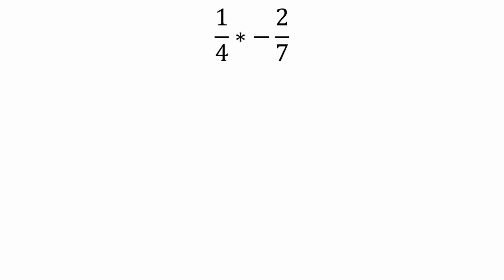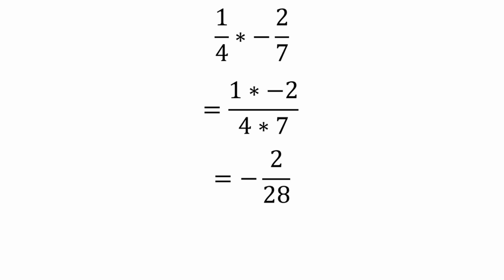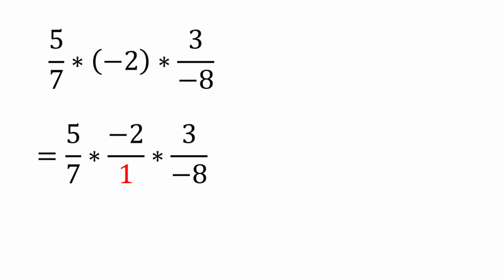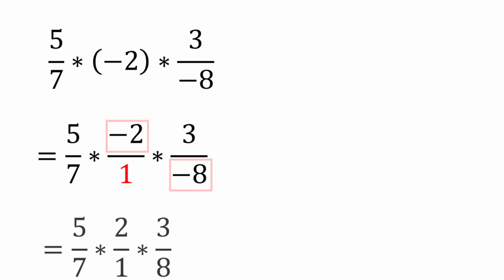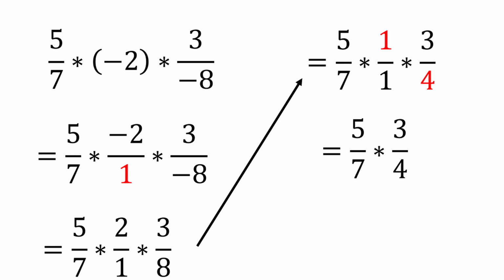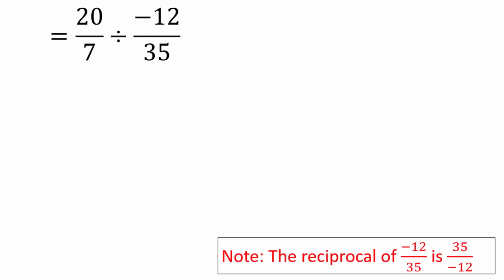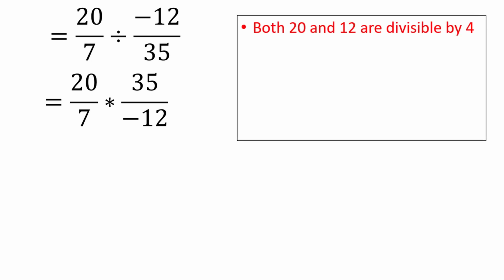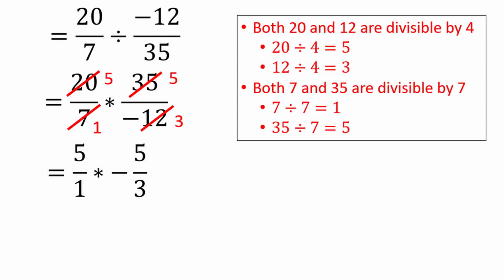Multiplying and Dividing Fractions